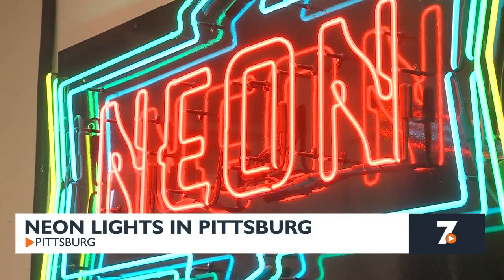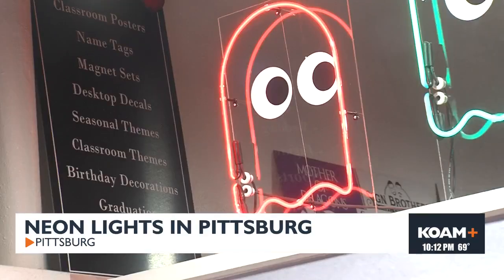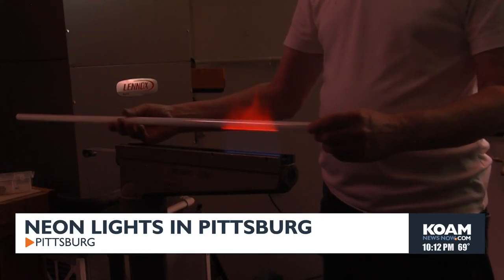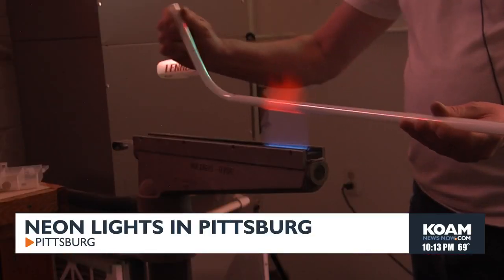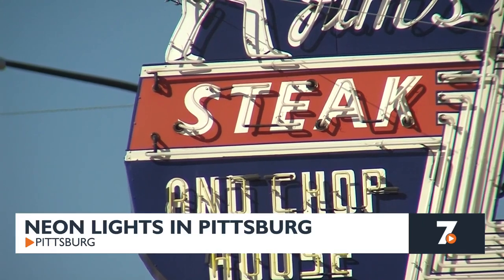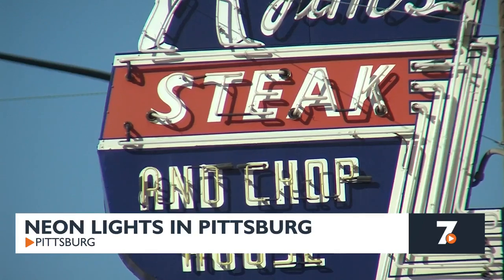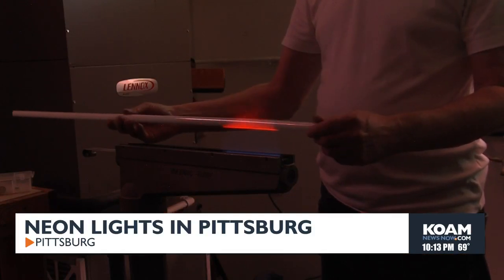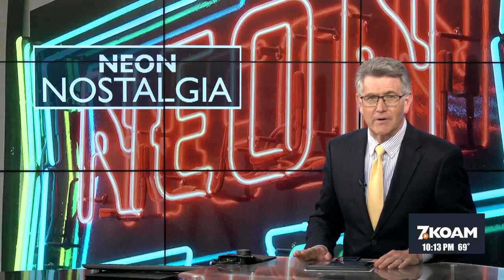A family tradition in lights